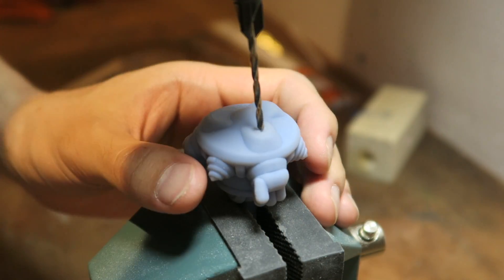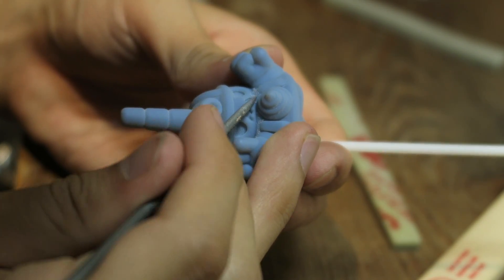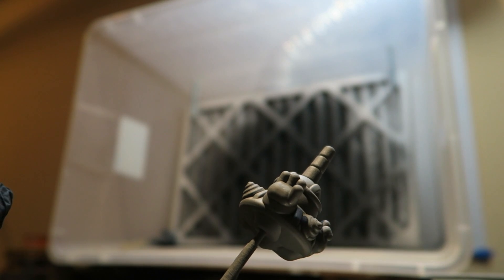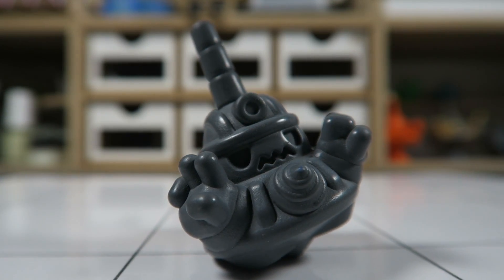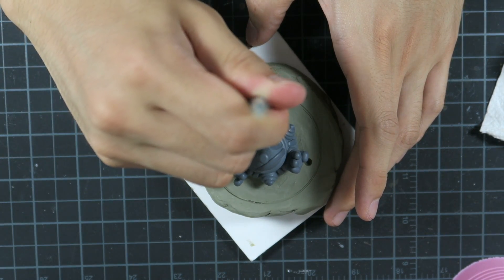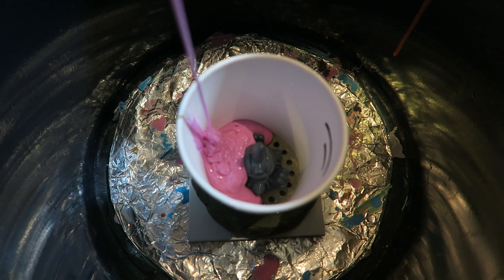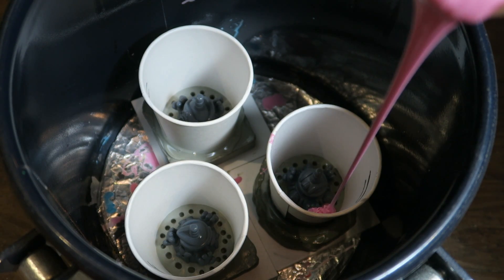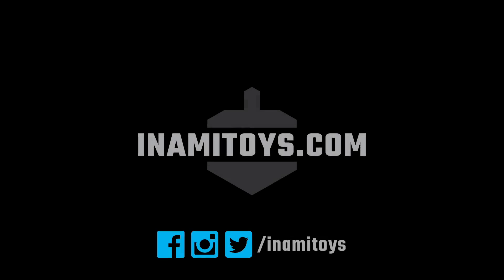Let's Make a Toy : Tumble Tops Part 2 / Silicone Mold Making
Follow along as I show how to make a toy. This is Tumble Top, my new rock-paper-scissor spin top. In Part 2 you will see how I polished up the 3D prints and prepared them for moldmaking.